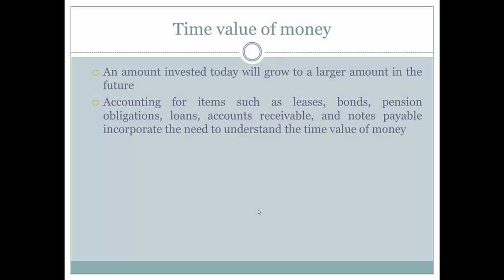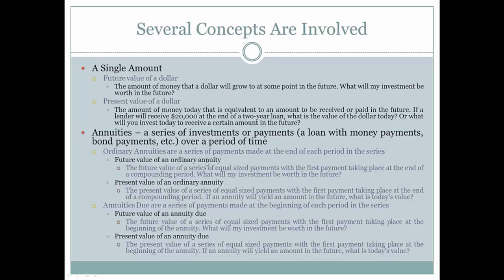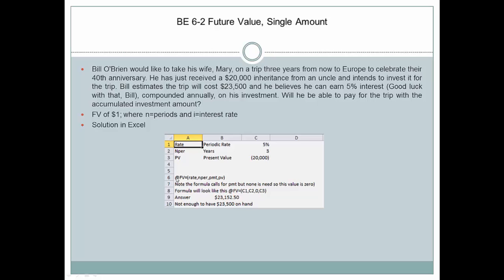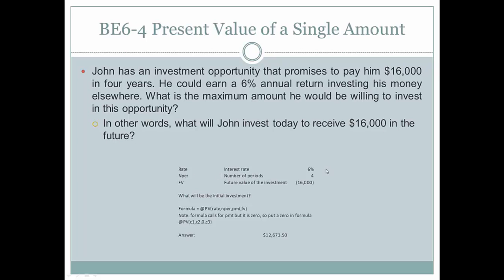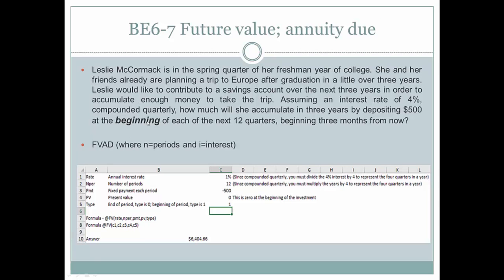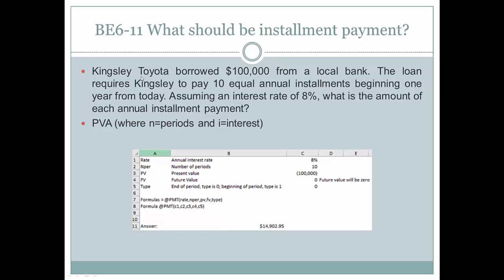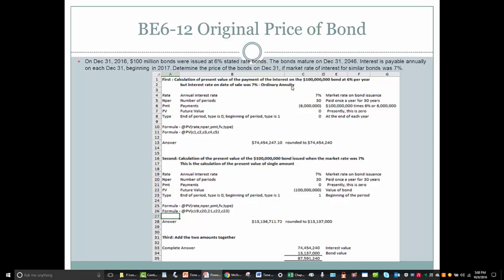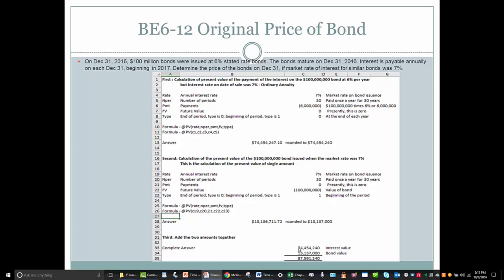Time Value of Money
Using example, we will look at the time value of money with respect to future and present values of single amounts, future and present values of an ordinary annuity, and future and present values of an annuity due